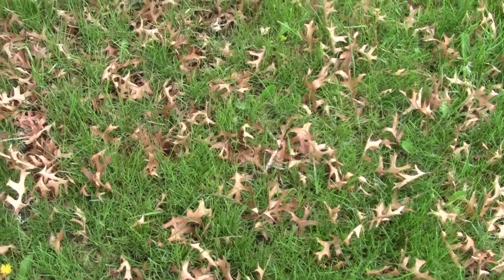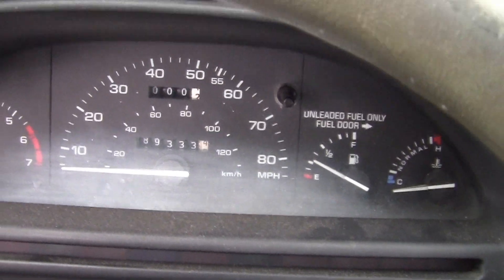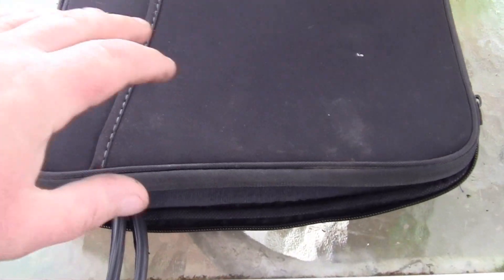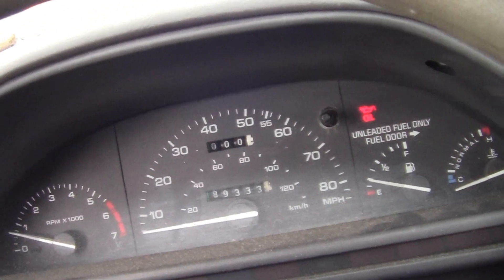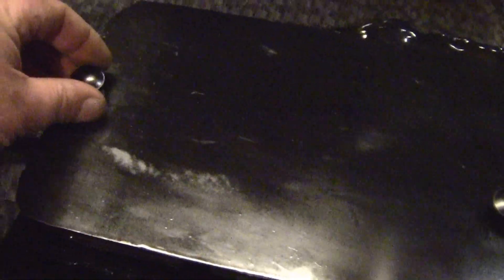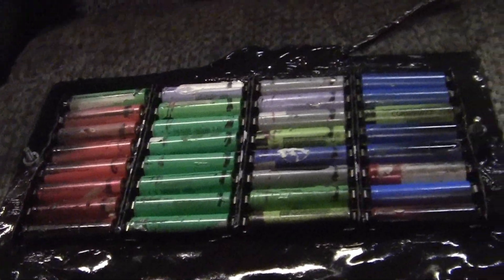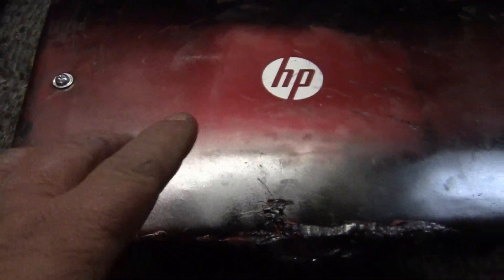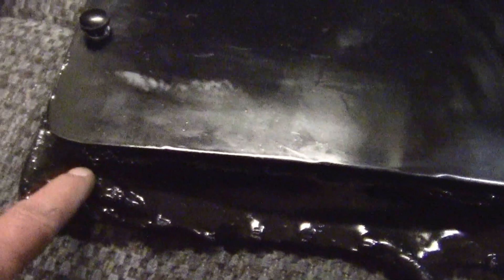RECYCLED LAPTOP BATTERY CAR JUMP PACK (PART 3) FINAL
Check it out , Let's see if it works laptop battery jump pack for your car !